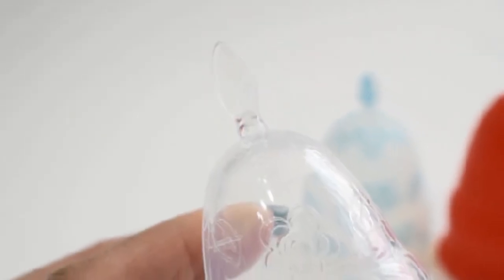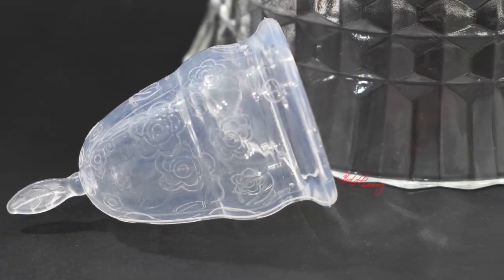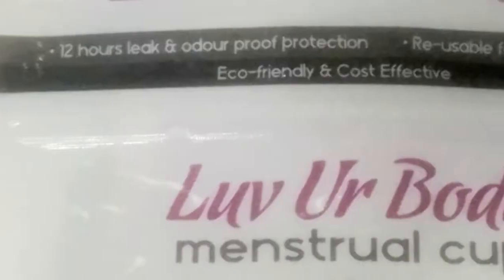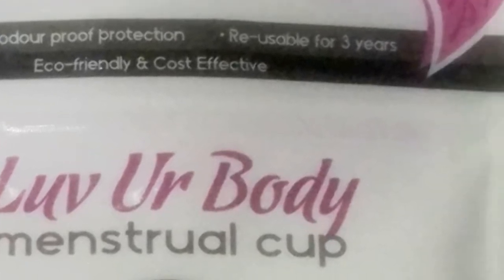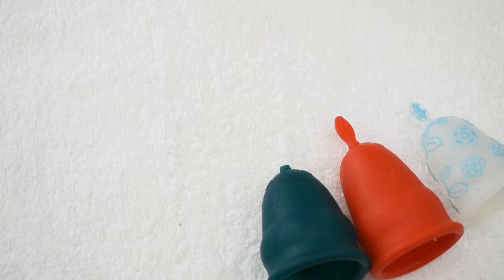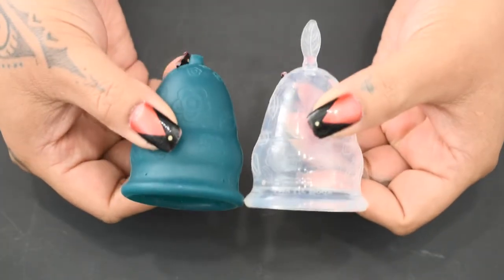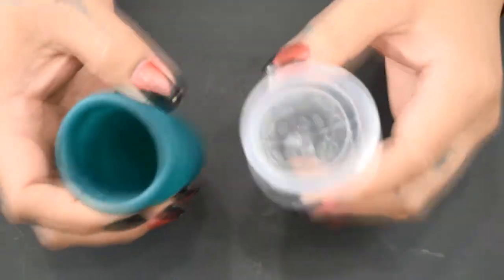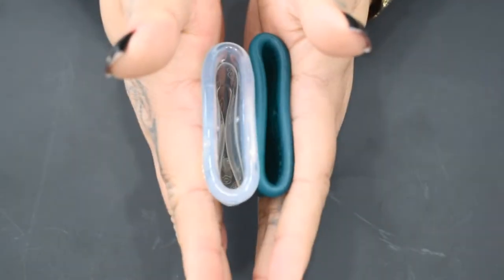LuvUr Body Clear Menstrual Cup Info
Some info on the CLEAR LuvUr Body Menstrual Cup.